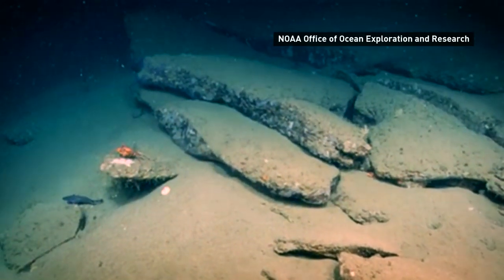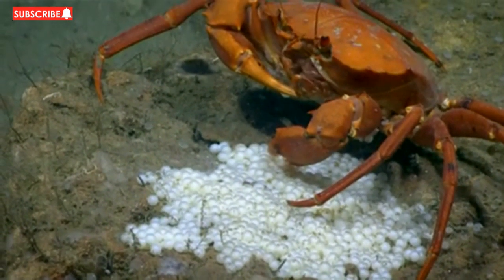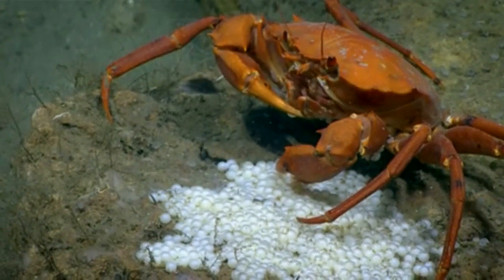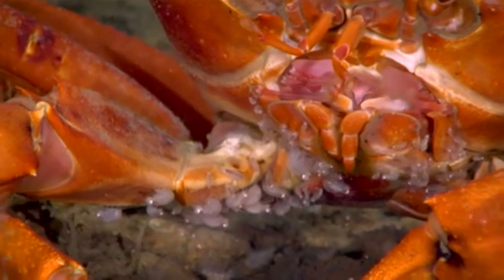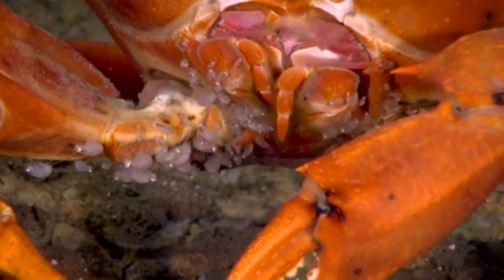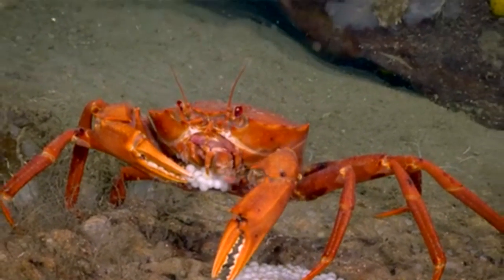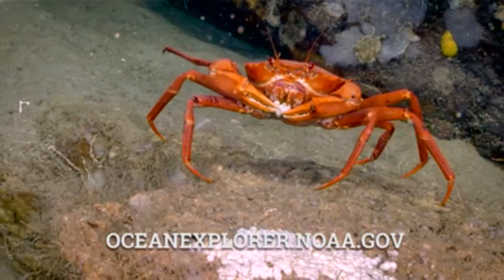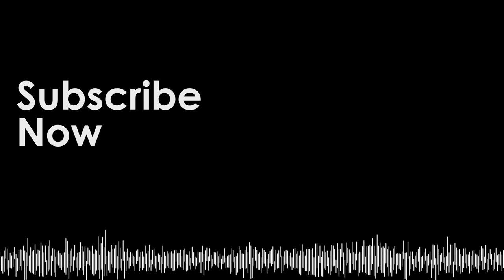Rare Footage Shows Crab Feasting on Deep-Sea ‘Fish Egg Buffet’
A crab was spotted feasting on a “fish egg buffet” in a deep-sea canyon off the coast of North Carolina.

The crustacean plucked the eggs from a pile of hundreds probably deposited on the rock by a pallid sculpin.

Scientists controlling NOAA’s remotely operated vehicle (ROV) Okeanos Explorer said the crab moved away from the eggs when a larger king crab approached the area, 920 meters (3,018 feet) deep.

Crustacean expert Dr Martha Nizinski points out that Chaceon crabs are ‘opportunistic feeders’, eating what they encounter as available.

Report by Gianluca Avagnina.

If you wish to purchase any of our clips for commercial use, please